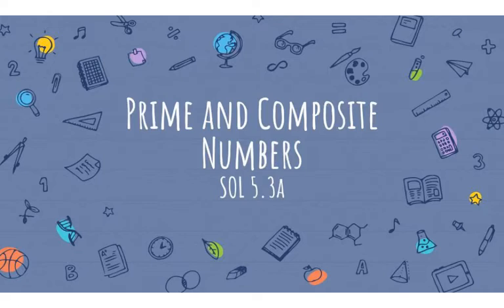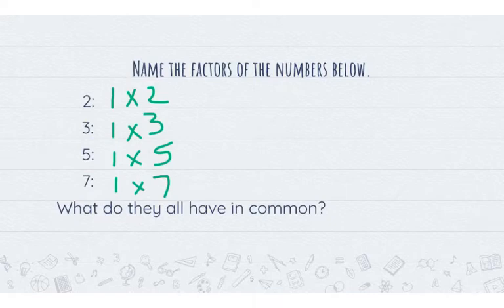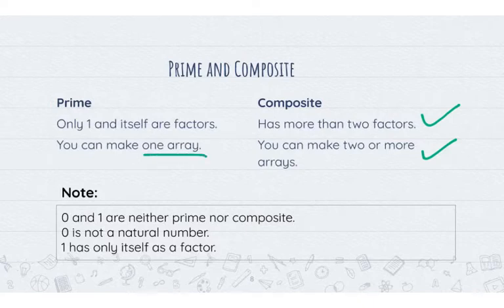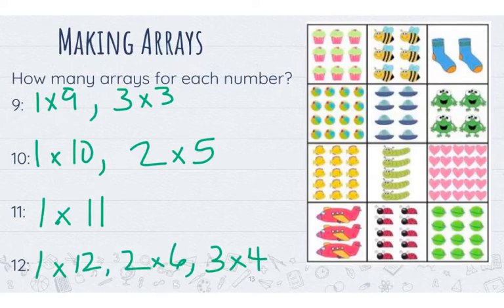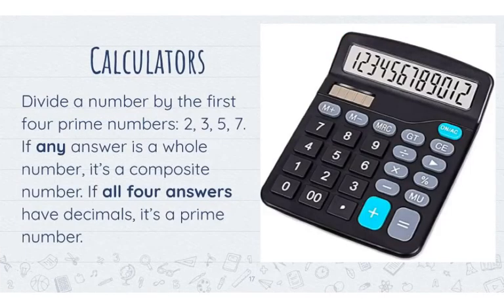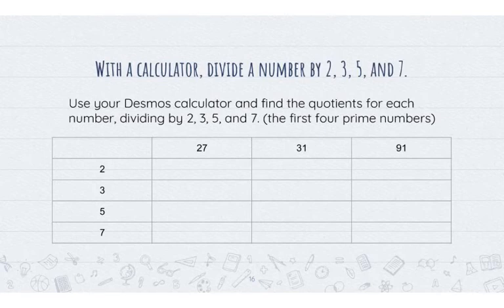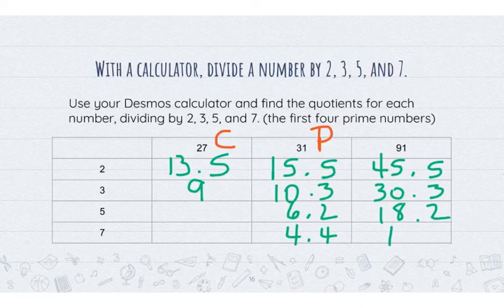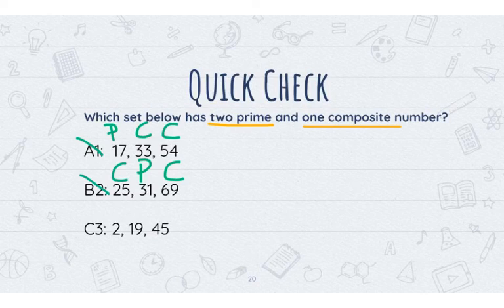Prime and Composite Numbers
Tutorial video for prime and composite numbers up to 99.